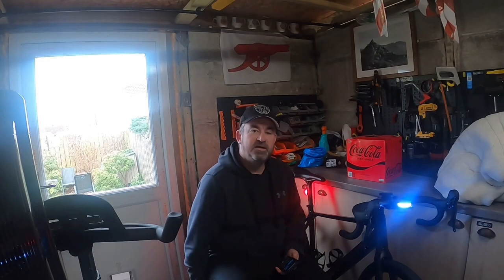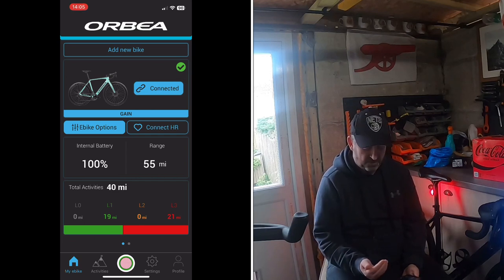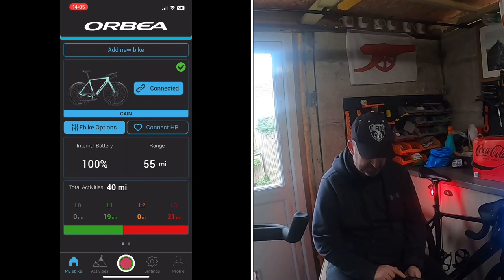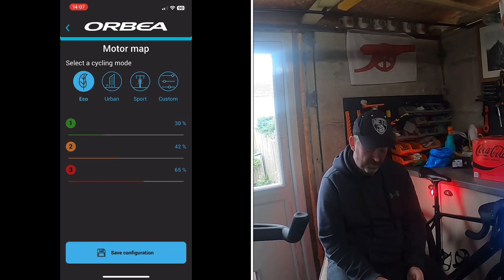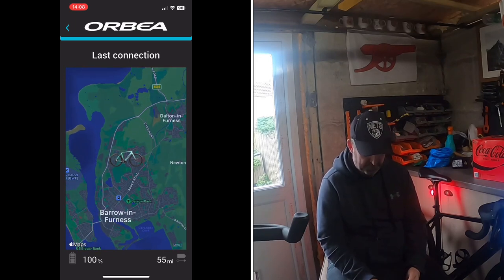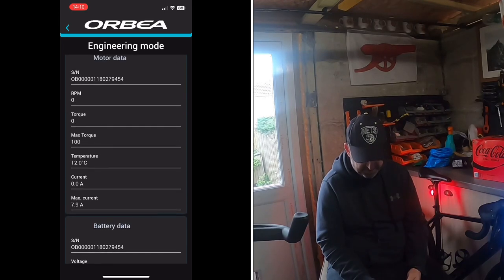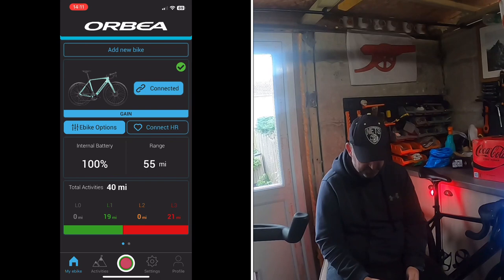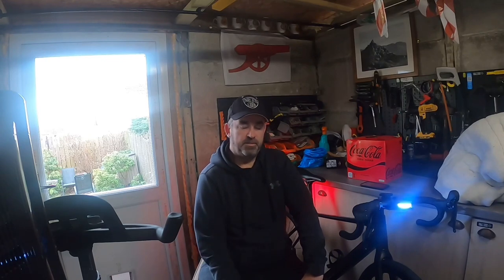Ebikemotion x35 app update - what’s new for 2023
So Mahle have updated the app for the Ebikemotion ebike systems I use the x35 please check what’s new